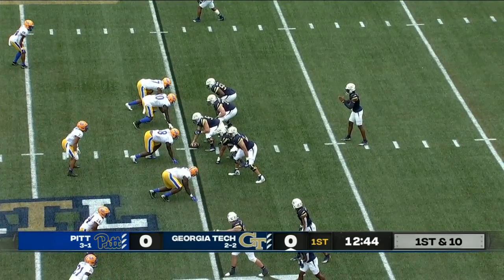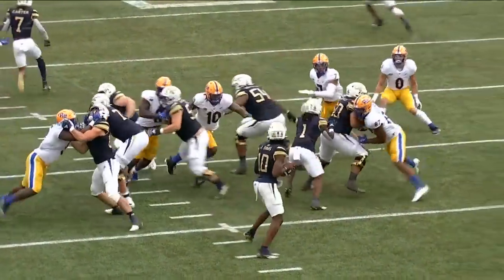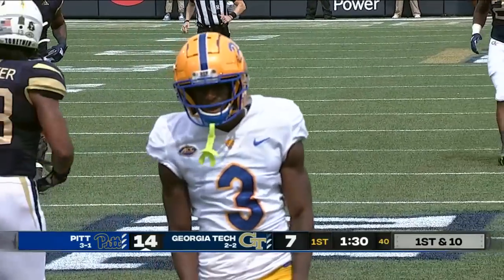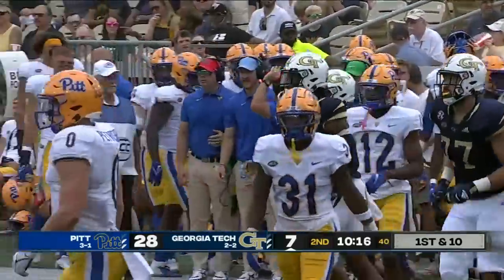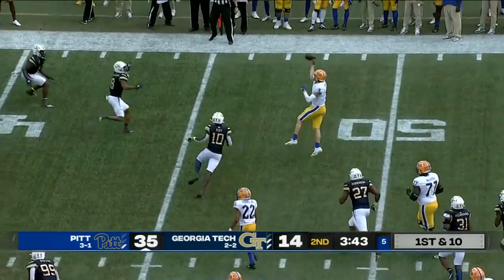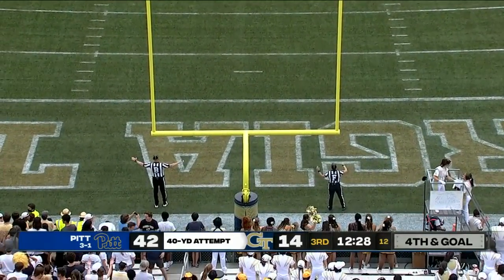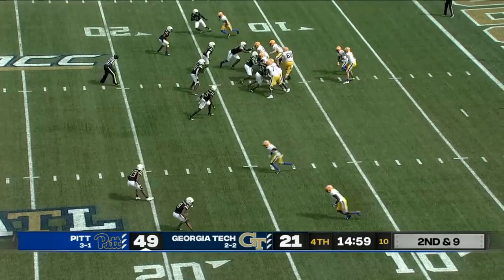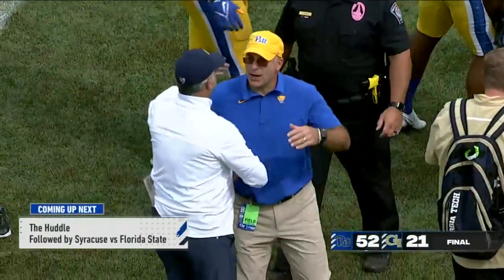Pittsburgh Panthers DEMOLISH the Georgia Tech Yellow Jackets | Full Game Highlights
The Pittsburgh Panthers CRUSHED the Georgia Tech Yellow Jackets 52-21 in Week 5 of the 2021 college football season.